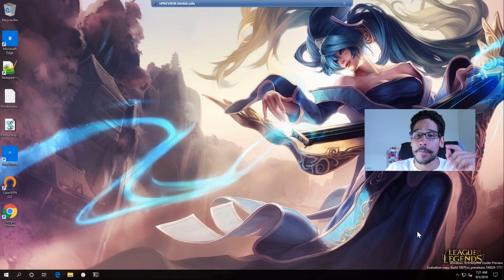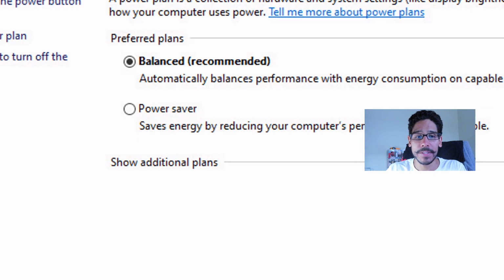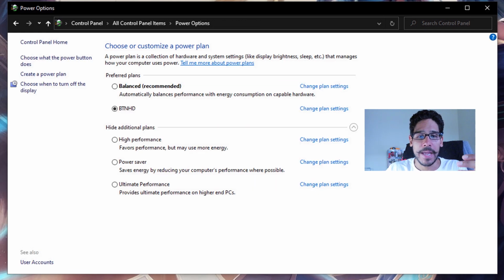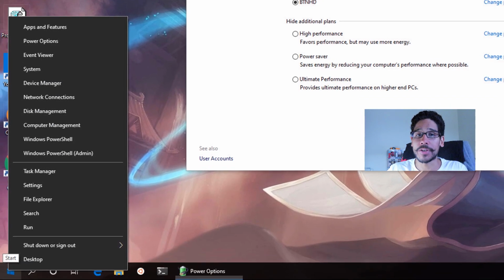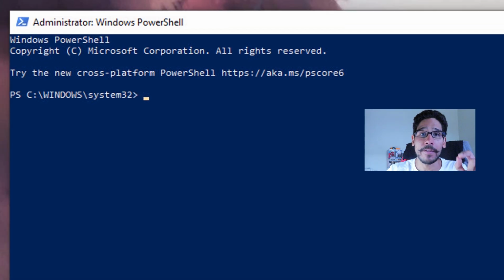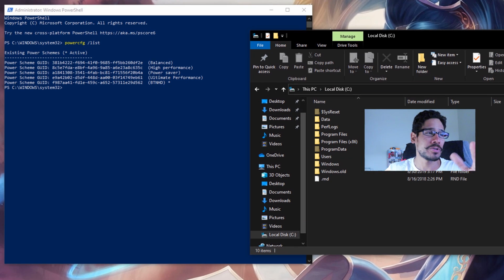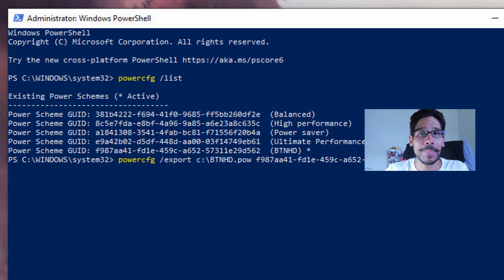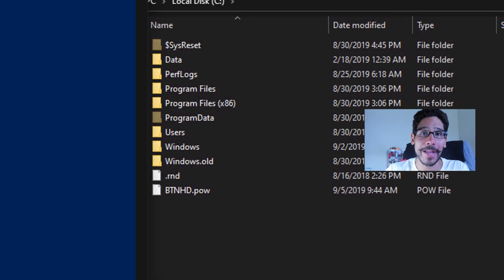Create a Power Schema for Deployment!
How to create a power schema for deployment. This is the first part of a mini series dealing with deploying a power schema during the MDT and SCCM deployment process. Stay tune for the next parts.